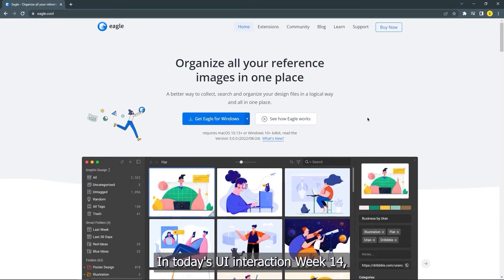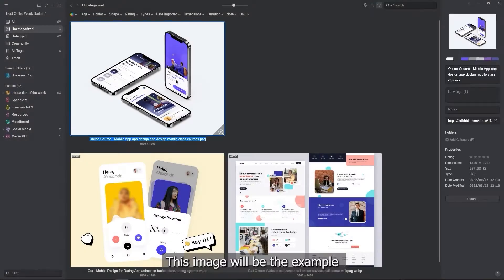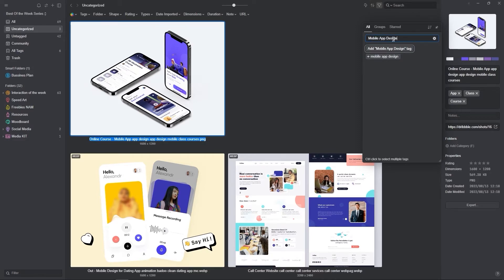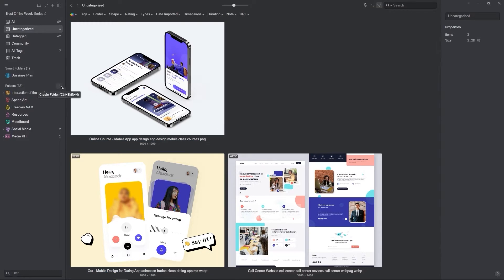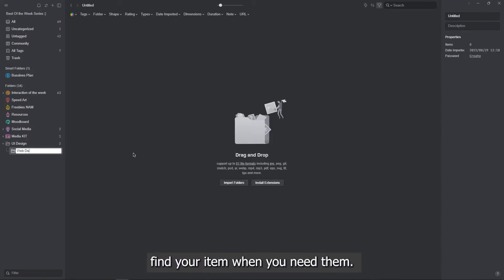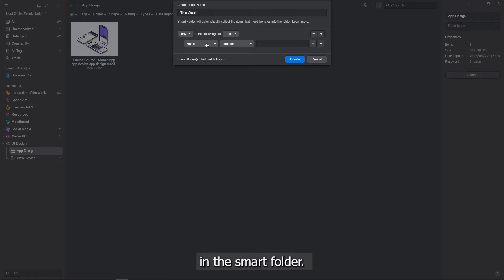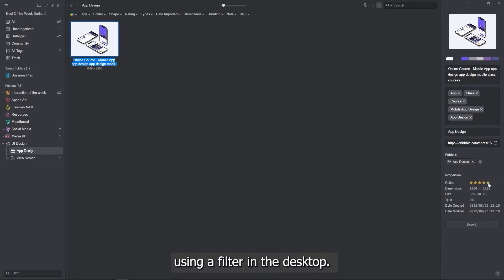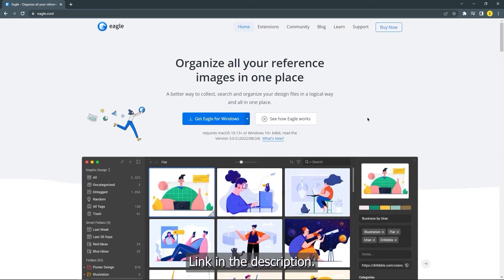Best 20 Example UI INTERACTION of the week #14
Let's look at the Best 20+ Examples of UI interaction in week #14. For today's video, we collaborate with the best tools for organizing your reference, the Eagle Desktop App. This UI Interaction List View includes Meditation App, Metaverse App, NFT App, Banking App, Medical Consultation, Edtech Website, Agency Landing Page, Beauty Product, etc.

🔥 Make your workflow faster :
Eagle App - Organize all your reference images in one place

We handpick the Best 20 examples of UI Interaction from dribble.

📽️ CHAPTERS
0:00 - Intro
0:05 - Review Eagle Desktop App
2:16 - Preview Design

👨‍🎨 AUTHORS MOBILE
Asklepios Health

👨‍🎨 AUTHORS WEB
NFT Marketplace

⬇ If you're interested in more for Best UI Interaction, we'd love to hear from you in the comments ⬇

⚠️ IMPORTANT
Note: If you have any issues with this content, please report it to and I will remove the content as soon as possible.